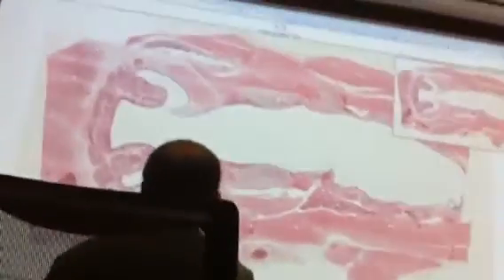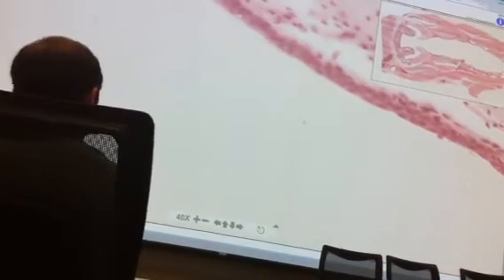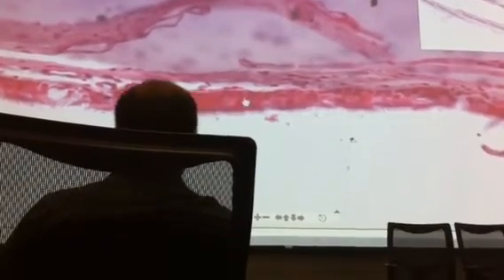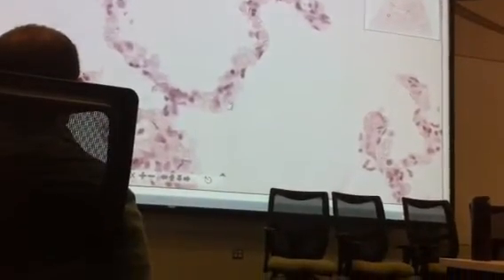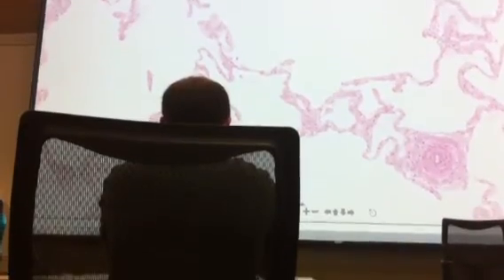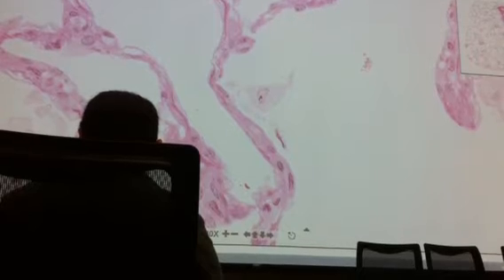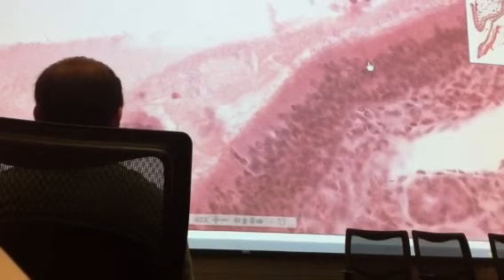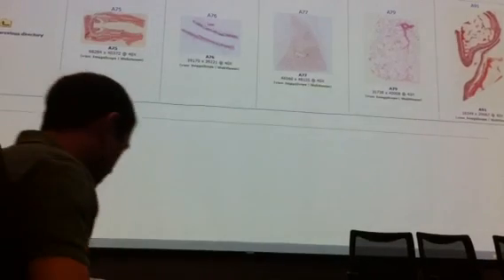Histo muffly respiratory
Respiratory histology lecture